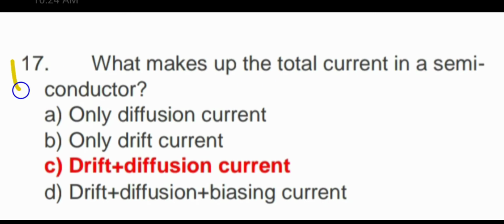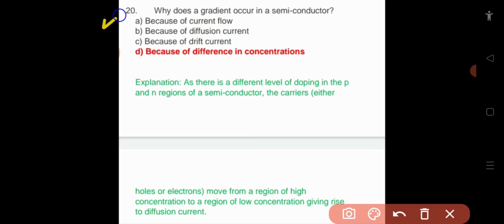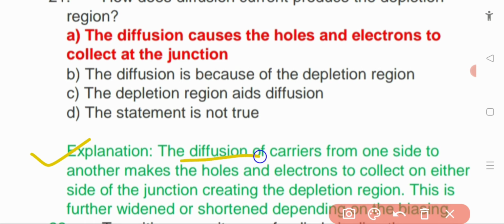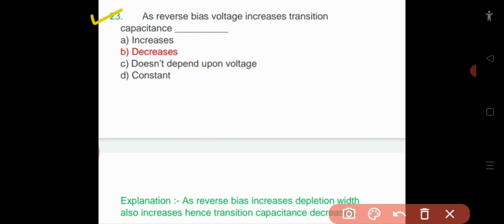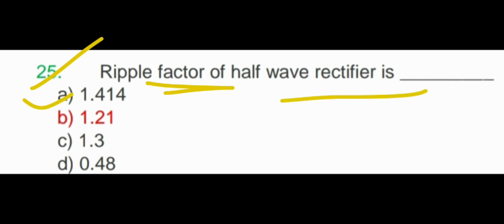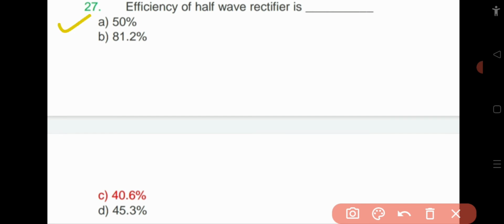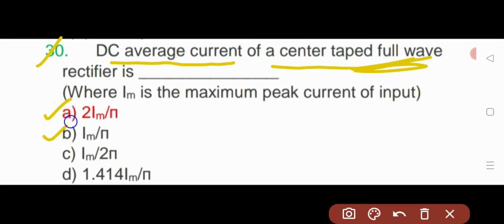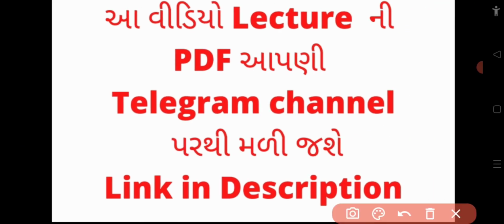Wireless PSI 2021 and Technical operator Most IMP MCQs || Analog Circuit PART -2 || Gujarat Police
Gujarat police

Our contents details:-

gujarat police board
police trb
police bharti
psi wireless syllabus
psi wireless material
psi wireless preparation
psi wireless ki preparation kese kre
psi wireless paper
psi wireless gujarat
psi wireless question paper 2021
psi wireless exam 2021 gujarat
technical operator
gujarat police recruitment 2021
trb recruitment 2021
gujarat police wireless exam
exam preparation